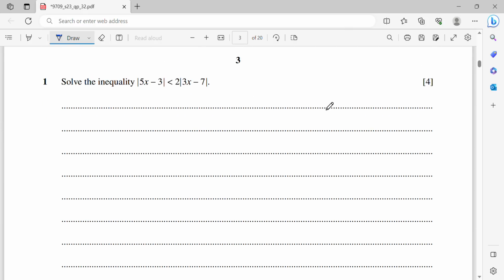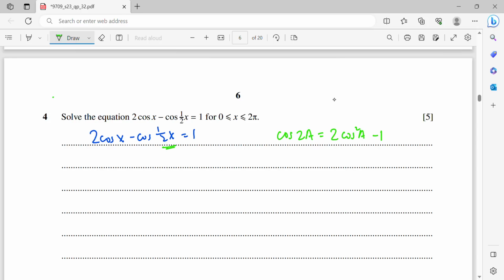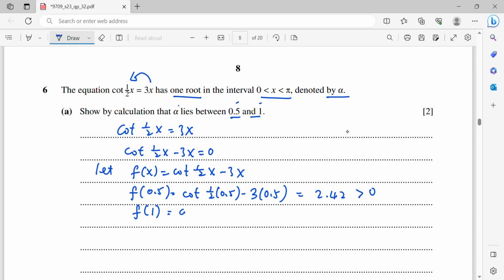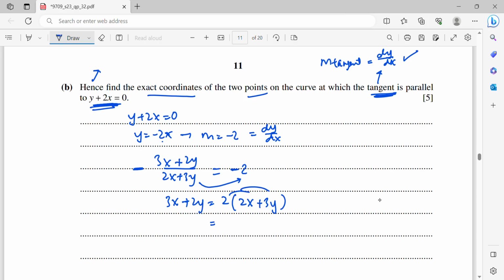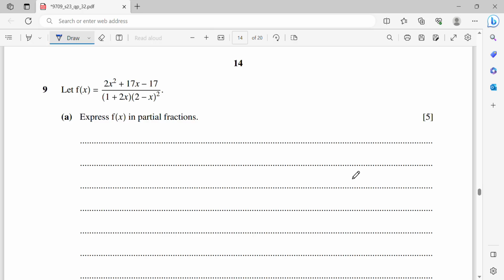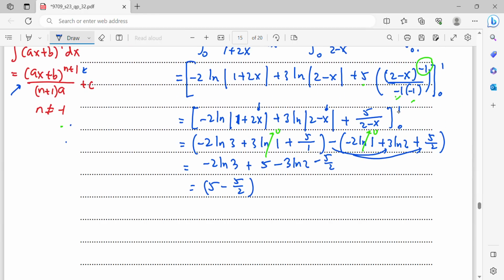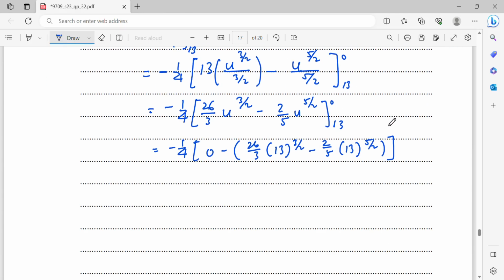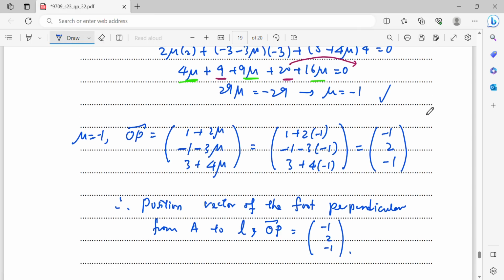Solved CAIE A Level Math Paper 32 for May/June 2023(9709/32/M/J/2023)